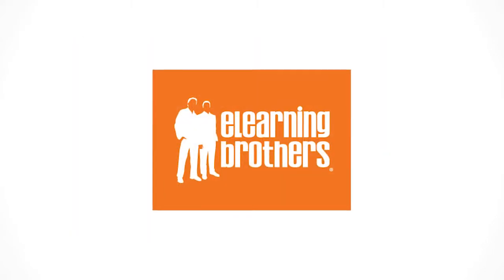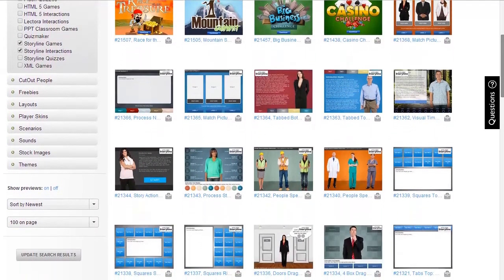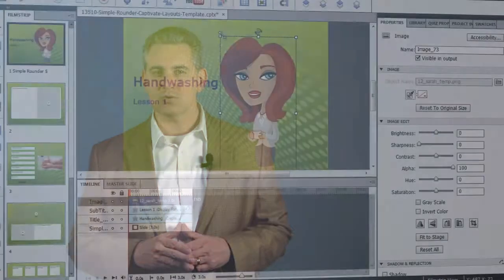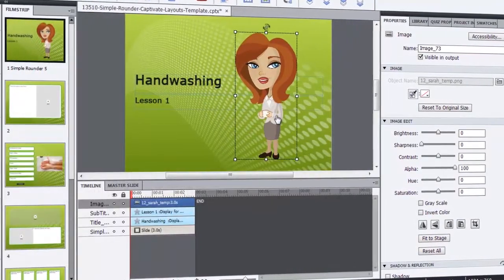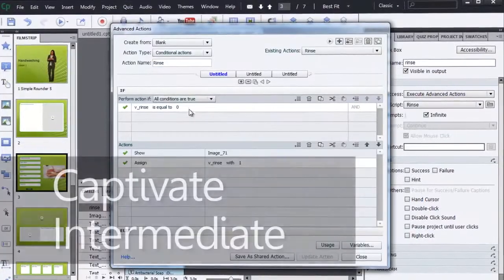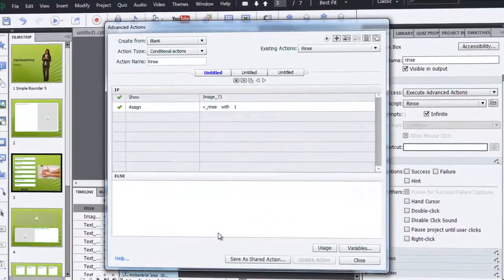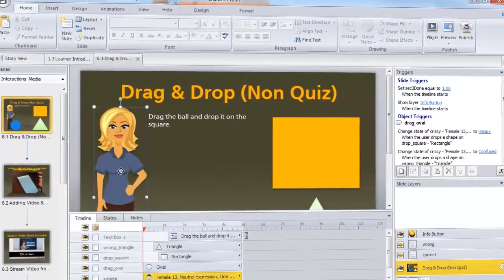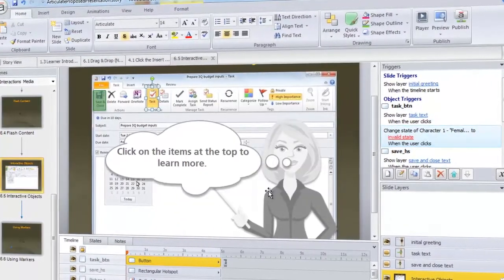eLearning Road Tour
Developers will be able to join their favorite eLearning experts on the road. We will be traveling the country showing you how to create eLearning awesomeness!

eLearning Brothers and Lodestone have partnered to provide a new twist in eLearning training. For the first time, eLearning developers can receive software training and over 20,000 eLearning assets in one offering at the same price as training alone.

The courses incorporate eLearning templates into the workflow for hands-on learning and practice. Developers have access to over 20,000 files during and after training. This allows them to jump start development, deconstruct the files, and put newly learned skills to immediate use.

Join us for:
- Captivate Fundamentals
- Captivate Intermediate
- Storyline Fundamentals
- Storyline Intermediate